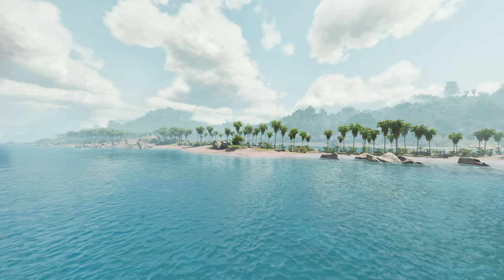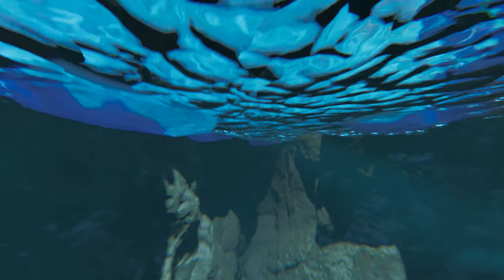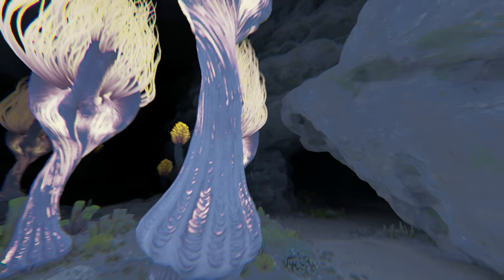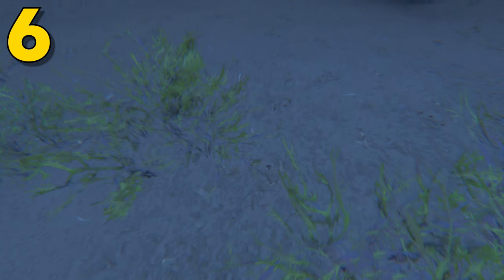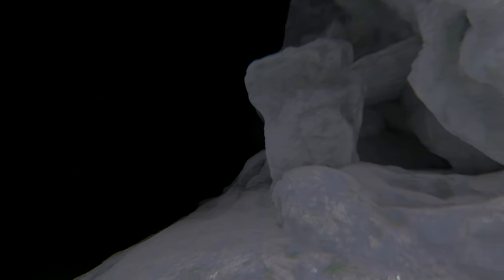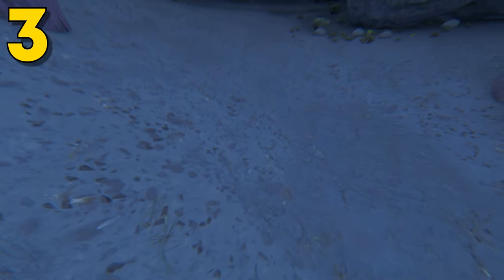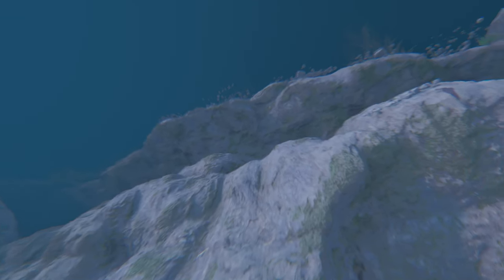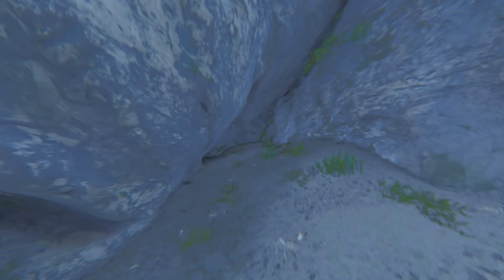TOP 10 HIDDEN UNDERWATER Locations on The Island! | ARK: Survival Ascended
Music Used In This Video:
ARK: Survival Evolved soundtracks
NCS Soundtracks